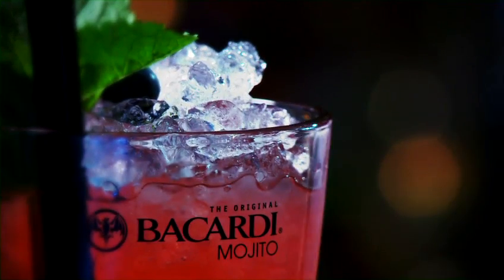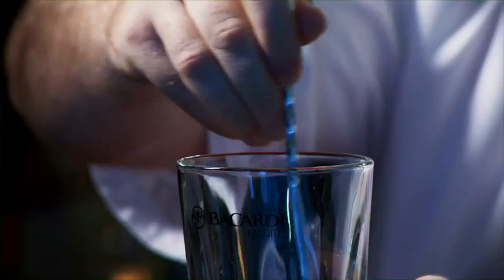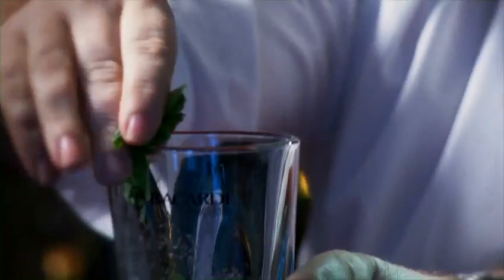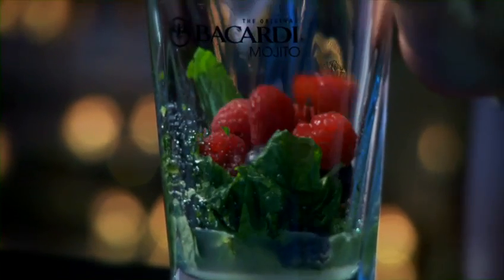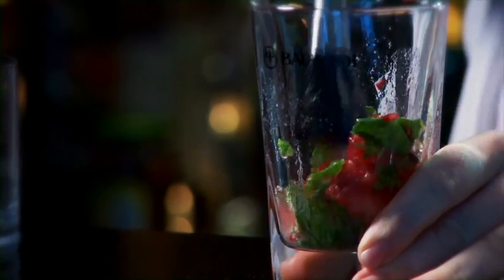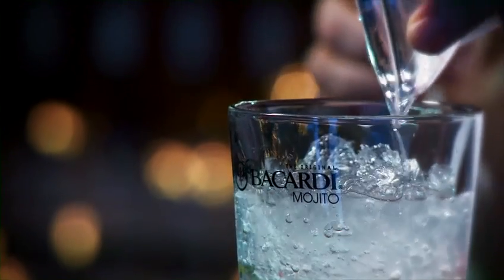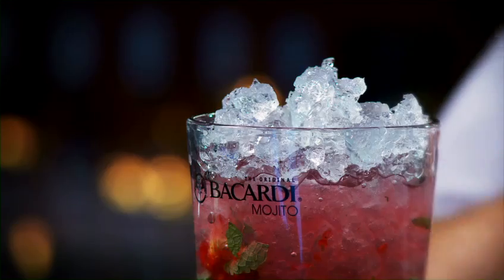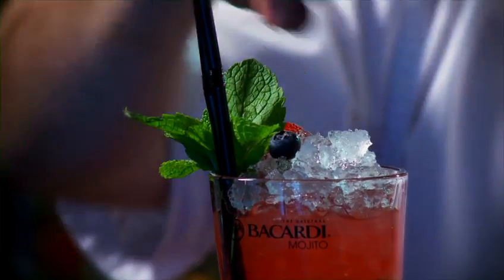SuperValu Cocktail Masterclass - Berry Mojito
Try this gorgeous Berry Mojito, perfect for the weekend. Let the Bacardi experts show you how it is made.

Bacardi Superior - 50mls
Lime Juice - 20mls
Caster Sugar - 2tsp
Mint - 8/12 leaves
Mixed Berries
Soda Water to top up